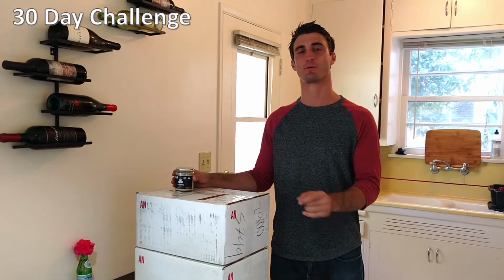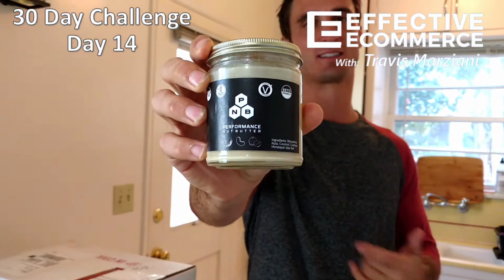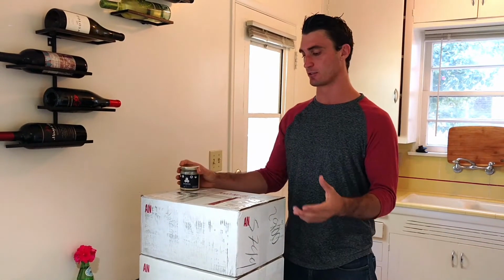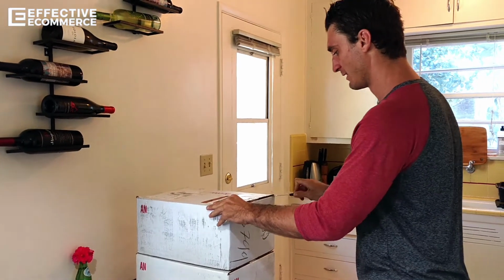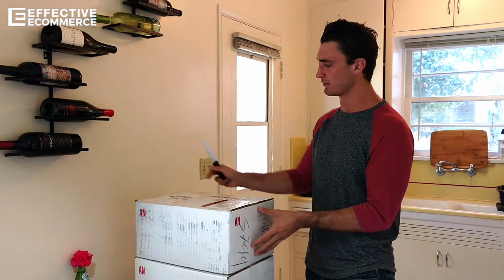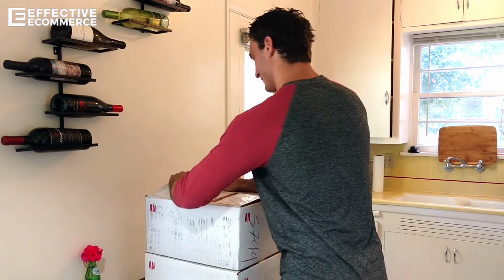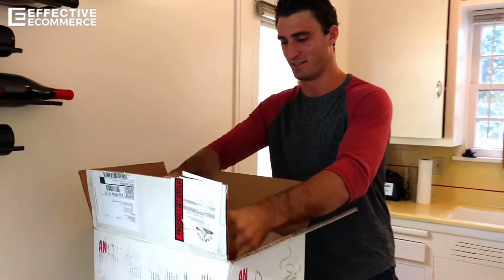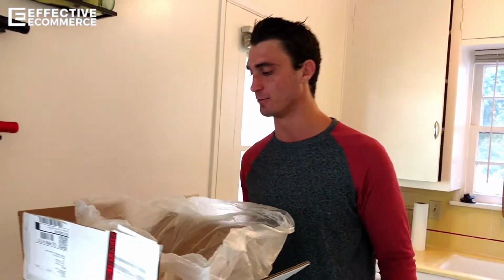Exciting Updates + Nuts In a Box | Starting a Kickstarter Day #14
It's a beautiful day here today in Santa Monica I'm I think it's day  I'm working on the Kickstarter I woke up a little bit early and working for a few hours already but I had to get outside because it's just I mean it's amazing today. So these are the lemon trees I showed yesterday. So one of the things I like to walk I want to take a walk every day and I come over to this park check out on the lemon trees but anyways let's get back to business. So I have a list of things like I showed yesterday as well that I write down every day. So I've already done some of these the first one was emails I in MailChimp I created a bunch of newsletters for different groups. So I have my how to do your s email newsletter group I created an email for them saying hey go join the performance and up at our launch group send the same email out to the effective e-commerce list and I'm going to send out a similar one to friends and family on top of that the people that have already signed up for the performance nut butter list I did not tell all of them about the Kickstarter or the Kickstarter the product page I the Facebook you know product launch page that's the way to say it.

Some of them I didn't tell because basically what I did is I'd send them an email as soon as people sign up for the board the email thing saying hey you know my name is Travis follow blah this is what I you know this is a little bit about the product what do you do for fun and people that responded to that email I'd start a conversation with them and ask them to join the product launch group but not everybody replied to that email. So now I'm sending out another email saying hey if you haven't already join the group because they're going to get a chance to win free boxes and there's going to be a special discount like a special early bird discount and if you're watching this video and it launches May the in the special early bird discount seem to be void cheaper than you'll ever be able to buy it for I'm barely if I don't know even if I'm going to make any money off of it it's more just to get the momentum going. So join the product launch group that performs and up at our launch group in Facebook I'll put a link up here for that but here's what other things I'm doing today let's see how much is I actually get done. So plan up the email funnel still have to do that I have to I want to import some of the podcast data though I might end up outsourcing this to my VA basically I can give him the Skype files and tell them hey take notes and you know figure out what the intro and the outro do I give him the intro the outro and some bullet point notes what I might see if you can do it another thing I got to do is order shirts. So not to order shirts that have the performance nut butter logo on the front and maybe some kind of cool saying on the back or maybe something like ask me for free paleo food samples right something better than that obviously but I want to get people's attention.

So that's the next thing on top of that I need to look at getting a d rendering of the box and the pouch this has been hanging over my head for a long time and another thing speaking of that something I'm kind of nervous about and kind of good doing this video because reminds me that I should do the things that make me nervous is getting the  by  label finalized I'm still talking with my designer which I'll show some video of that I'll show the entire thing of our conversation in the back and forth because this is probably one of the I mean I've only worked with designers a few different times and it can be kind of an intimidating process if you've never done it but I think it will be good to show you guys because you'll see that it is a process meaning that there's some back and forth and I was scared a little bit because it's  dollars for this  by  logo that I feel like I can do myself he's doing a much better job than I could have done and I'm going to show you all the iterations and show you what I started with and show you what happens - I'll show you that in the next segment after I'm done with the list I've got to upload some video file. So all these video files I'm trying to keep this on pace because I want effective e-commerce videos to also kind of be a I don't know an advertising means for performance uploader because if you're watching this and you like my story you might end up just supporting the project just because you like me and give the product as a gift. So if you're interested in doing that think about that it's actually a really cool gift it's going to be I think right around the   dollar range for a box of ten of the performance nut butter pouches.